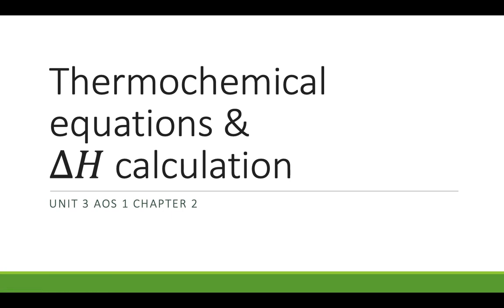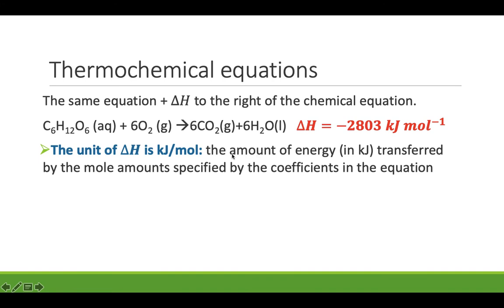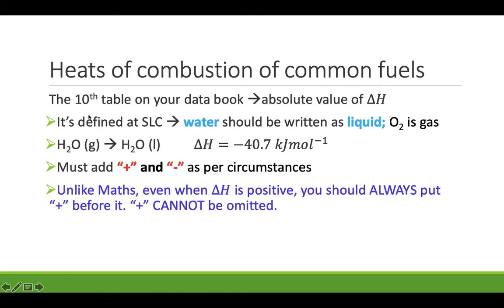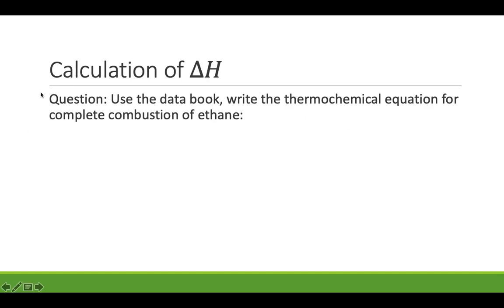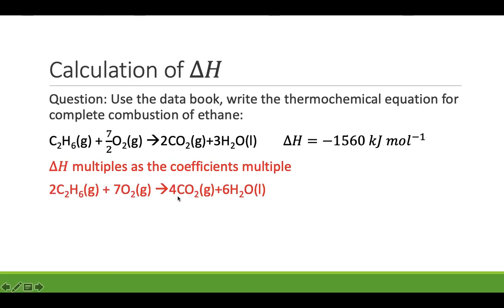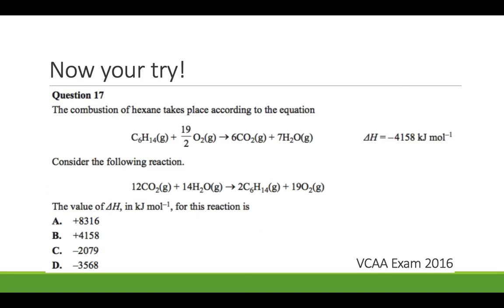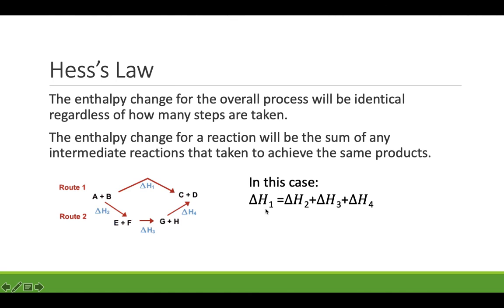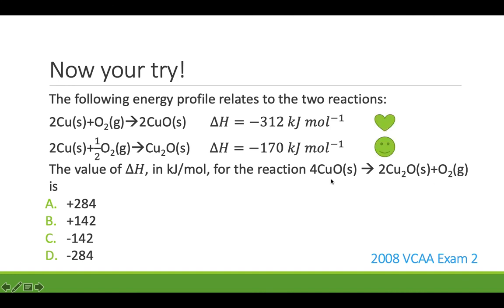Ch2 2 ThermoChem+Calculation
How to Write Thermochemical equation + How to calculate enthalpy change using Hess Law.